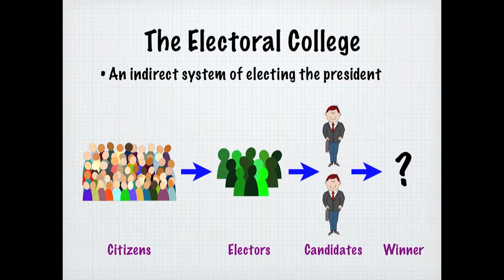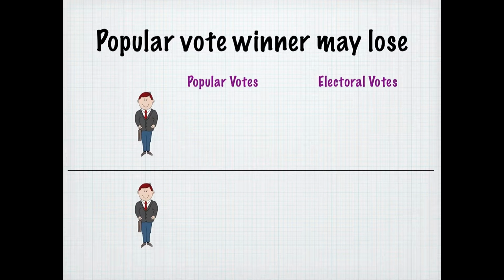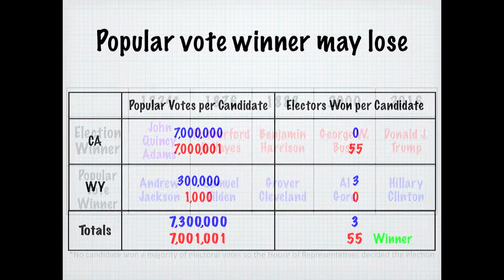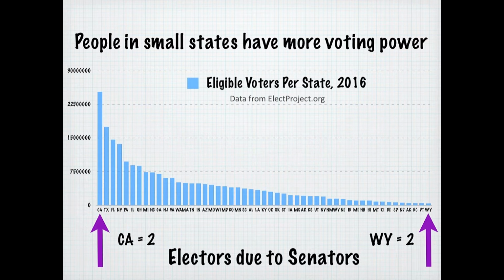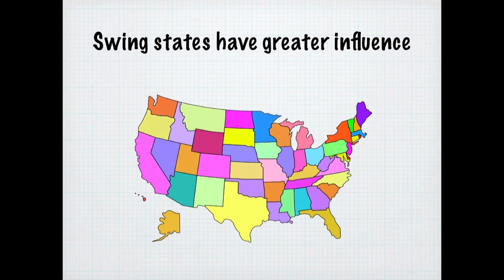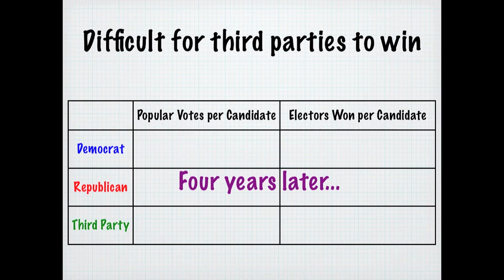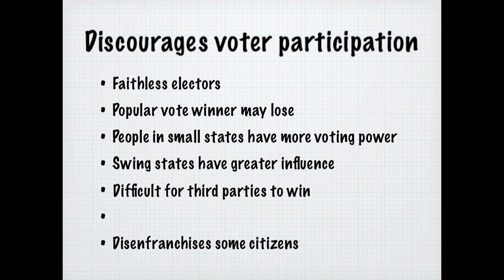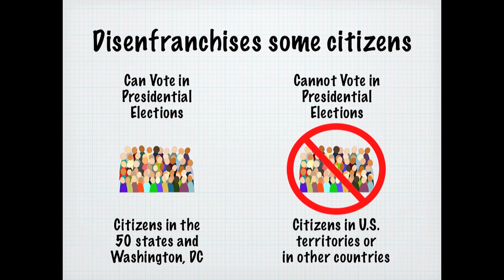Electoral College Criticisms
The Electoral College is a controversial system the U.S. uses for presidential elections.  This video describes and demonstrates the main criticisms of the Electoral College system.